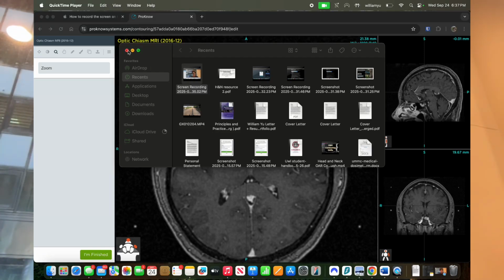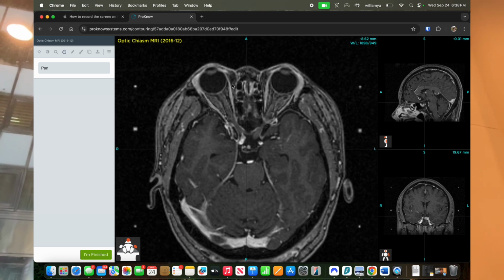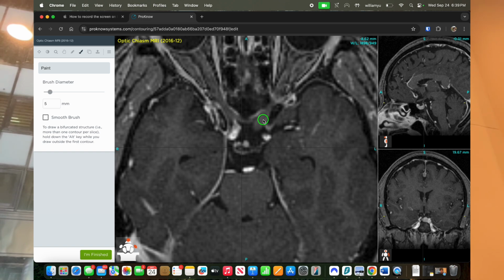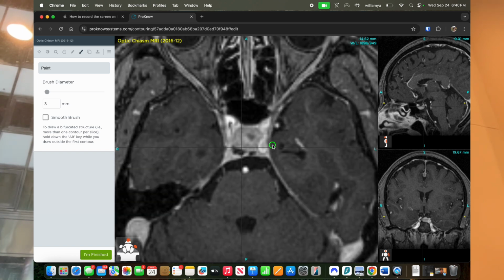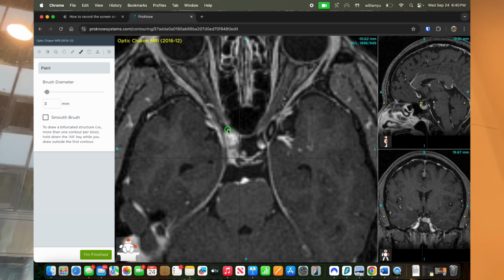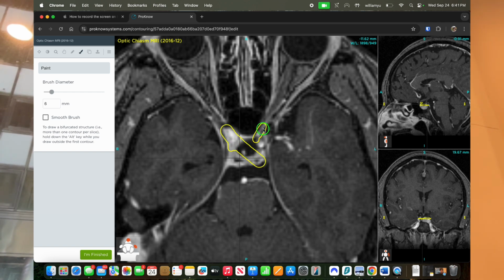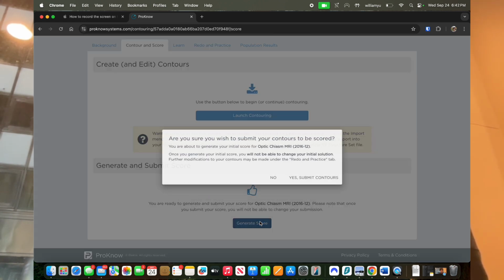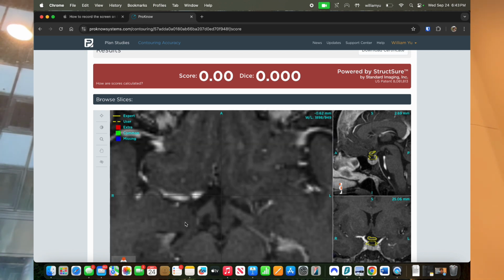CONTOURING OPTIC CHIASM (ATTEMPT 1/3)